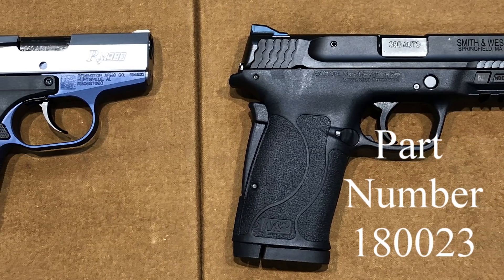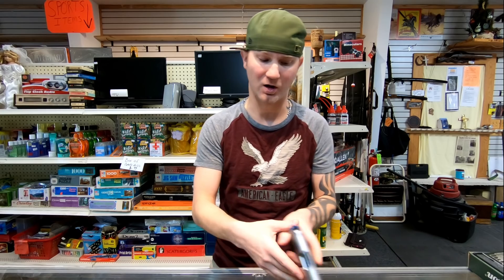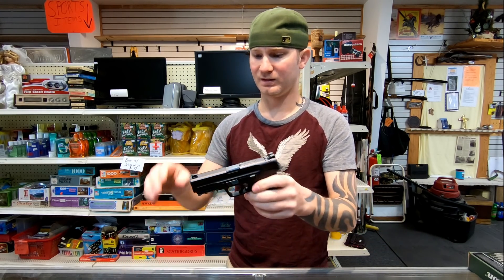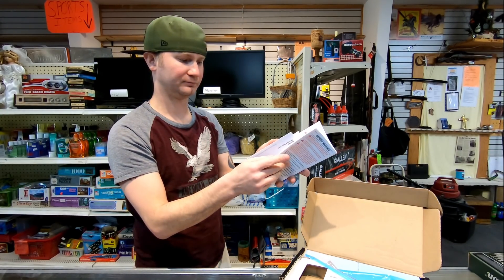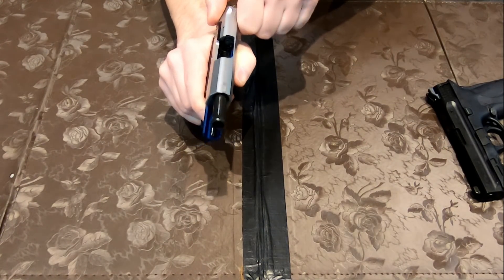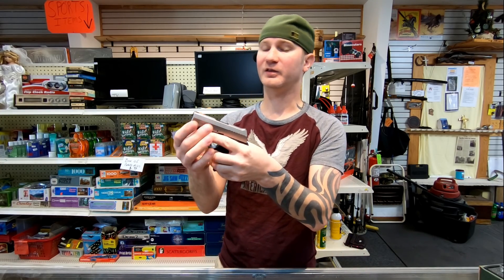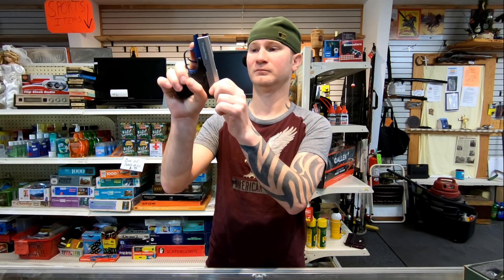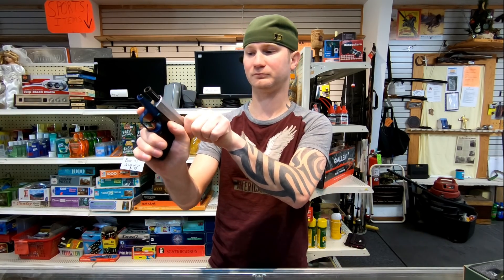Very Easy To Use Every Day Carry Options